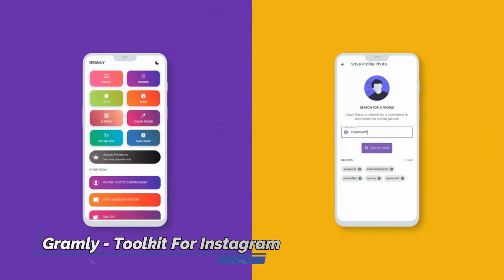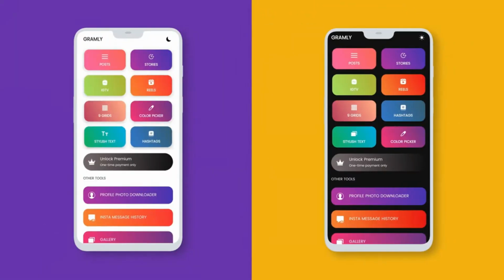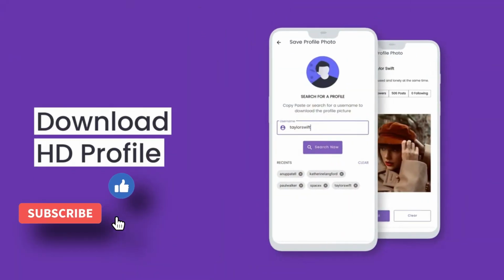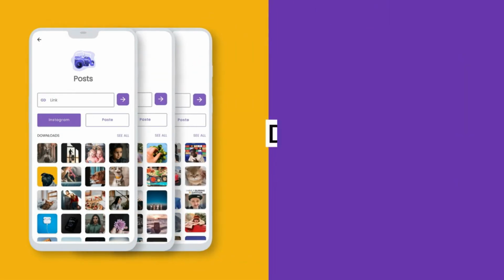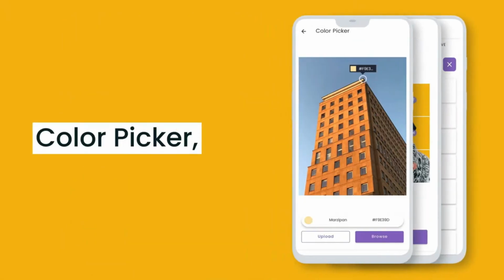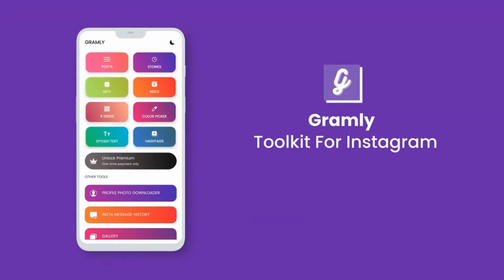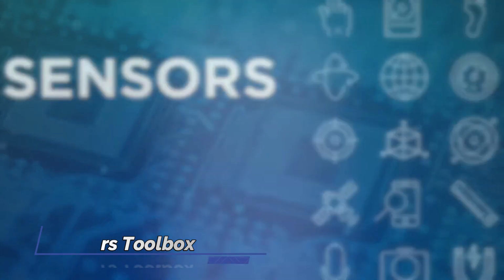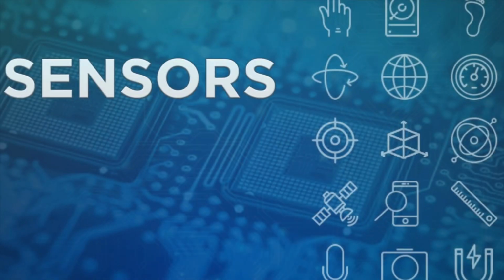Top 5 Best Android Apps | Free Apps (March 2022)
The Google Play store has millions of apps, but which ones are worthwhile? We have compiled this list to help you discover useful apps. Let's begin the video with the best app of March 2022.

Song: Vendredi - When Winter Rises